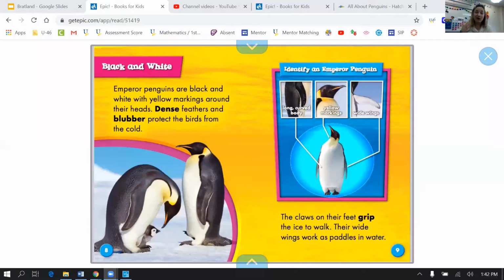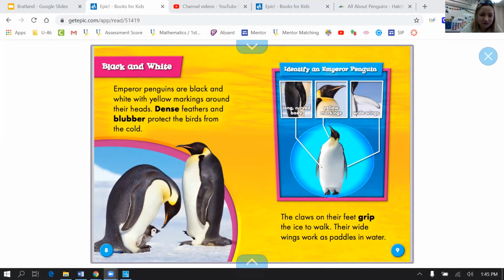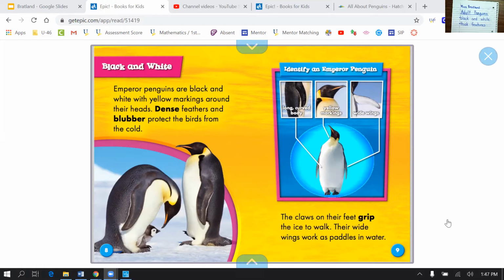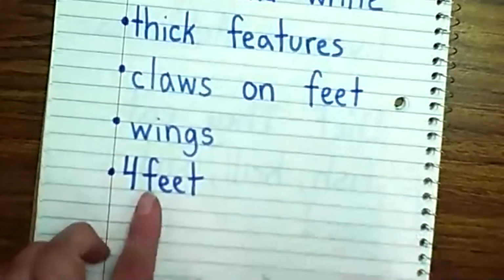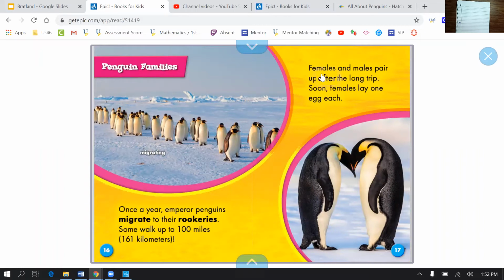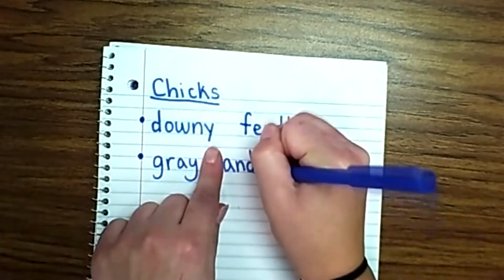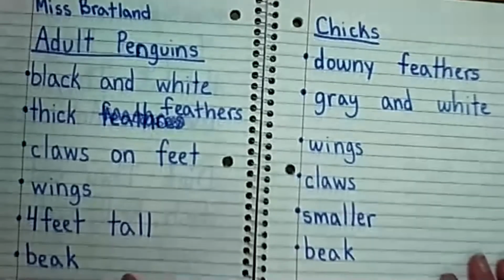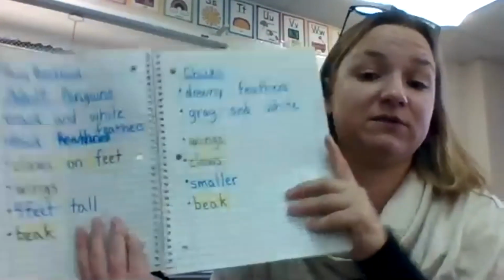Penguins: Adult & Chicks